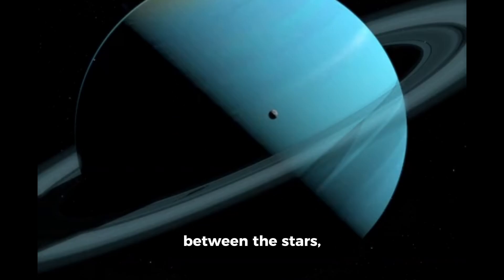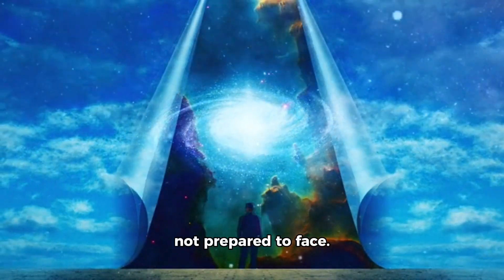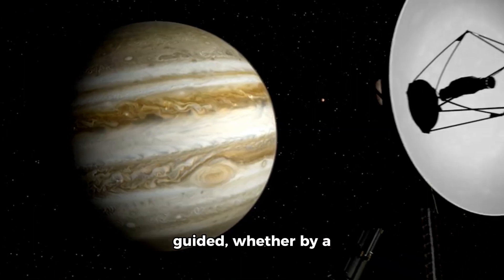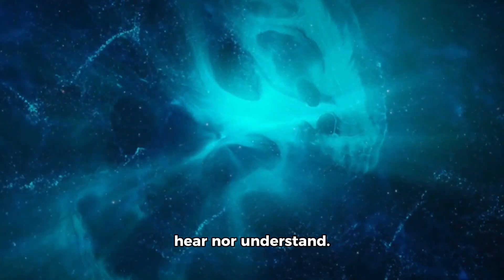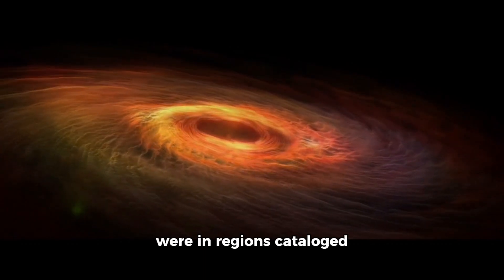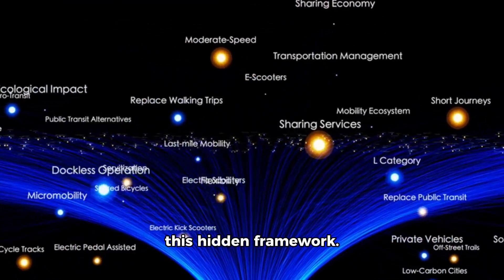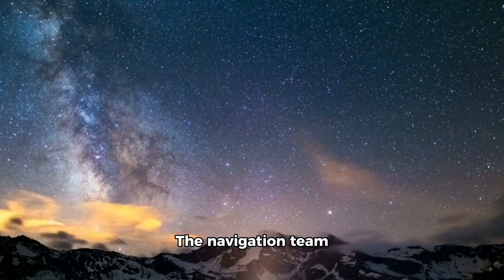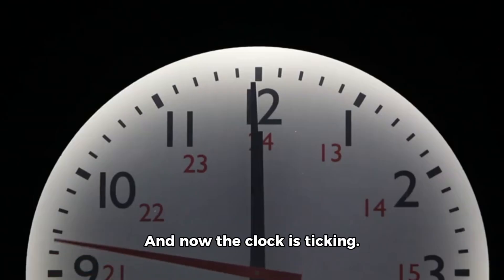Voyager 1 just made an IMPOSSIBLE Encounter in Deep Space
In the frozen emptiness between the stars, Voyager 1 drifts silently, a relic from another era, older than the internet itself, older than most people alive today. For nearly half a century, it has been our mechanical scout, pushing further into the unknown than any human-made object in history. But now, something is different. This tiny probe—no bigger than a car—has begun sending back signals that do not belong to the random noise of deep space. Rhythmic pulses, perfectly timed oscillations, temperature spikes that rise and fall with unsettling precision. For decades, Voyager has been the one doing the exploring. Now, it feels as if something out there has found it. And whatever it is… it’s leading our oldest space traveler directly toward the heart of a mystery we are not prepared to face.